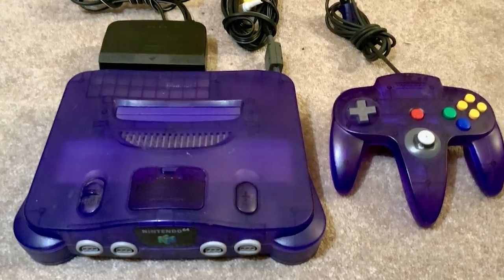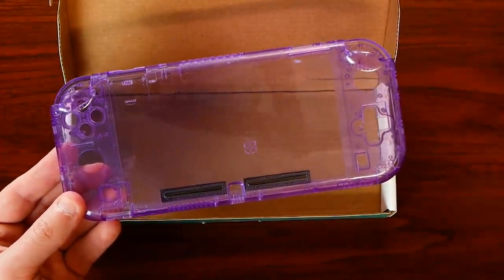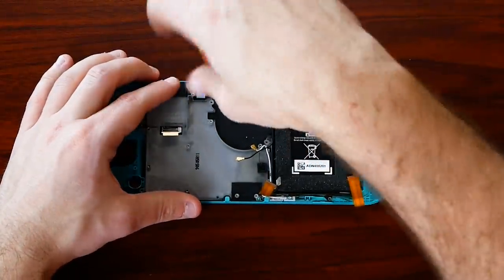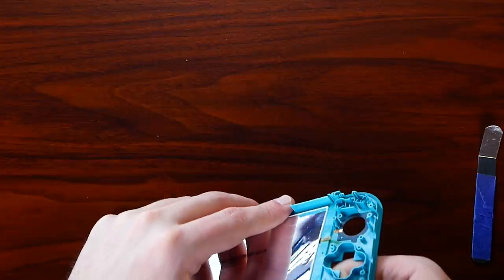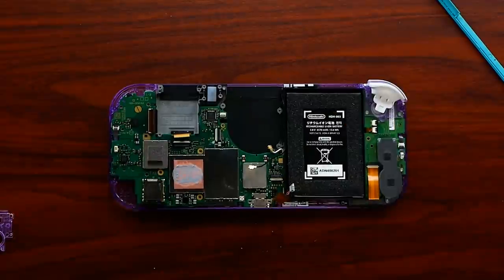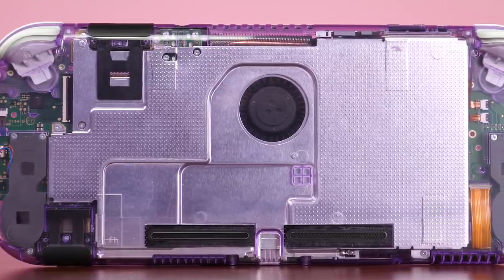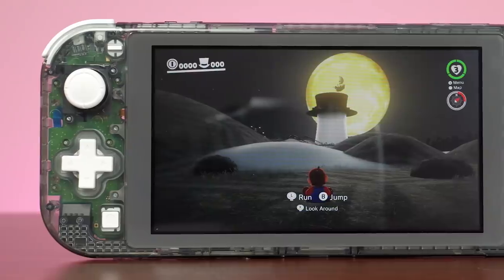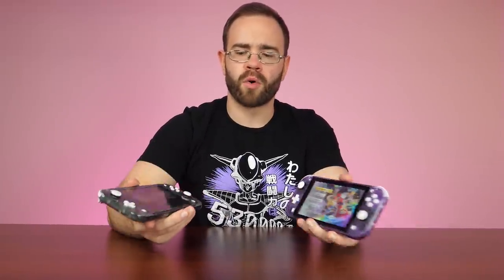I Installed The New Atomic Purple Shell For Switch Lite...Here's What I think About It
Over the first three years of the Nintendo Switch we've seen shells released for the Joy-Con controllers, the Pro Controller and even the Switch system itself. Transparent plastic in different colors like Purple have been extremely popular and now the Switch Lite is getting the same treatment. Today we'll be taking a look at the shell, the process to put it together and if it's worth picking up.

Switch Lite Shell (Aff Link)